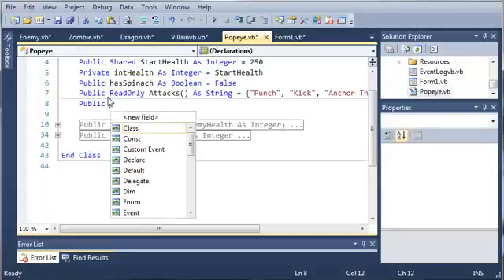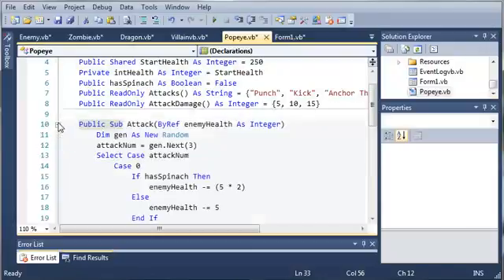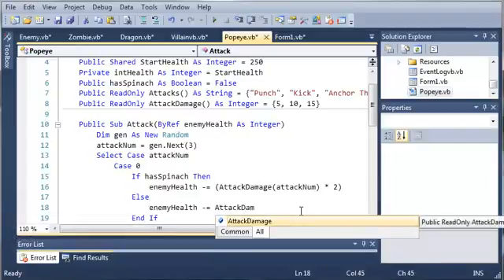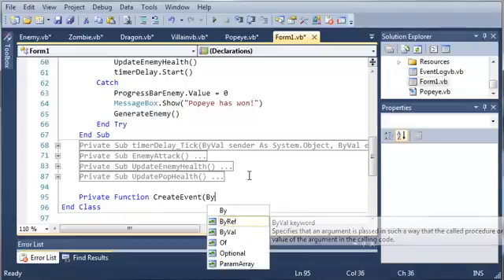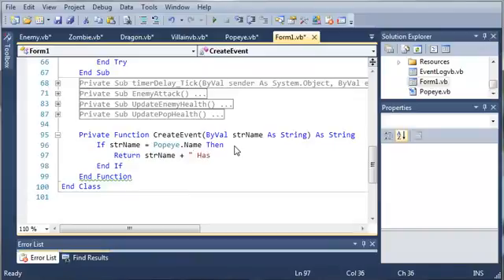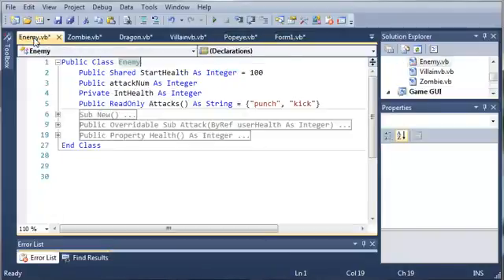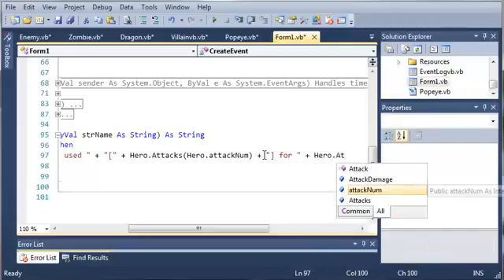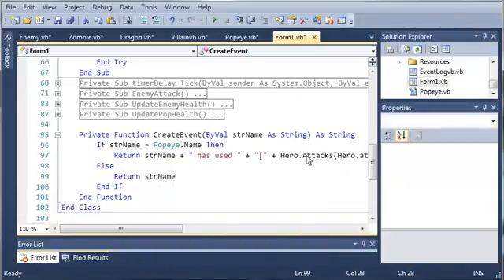Visual Basic Tutorial 157 Game Part 13 Creating Log Events ‏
Visual Basic Tutorial: Creating Log Events ‏